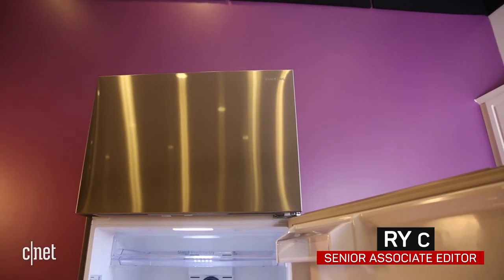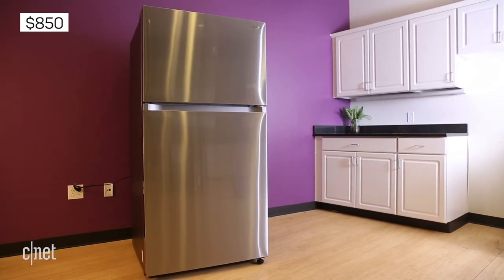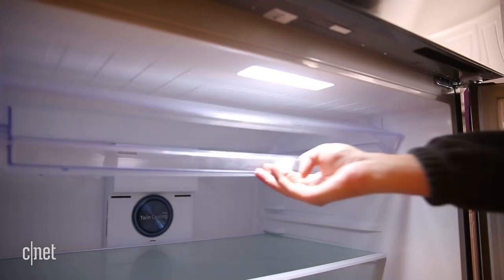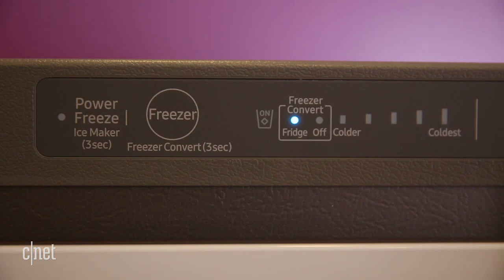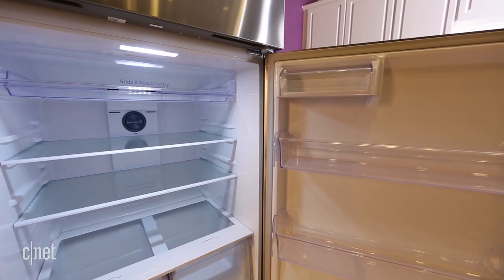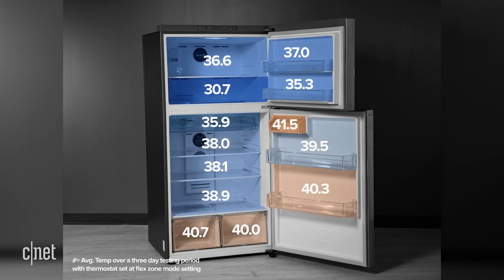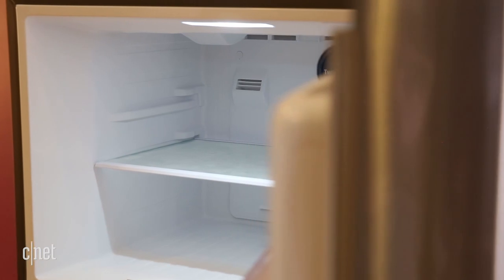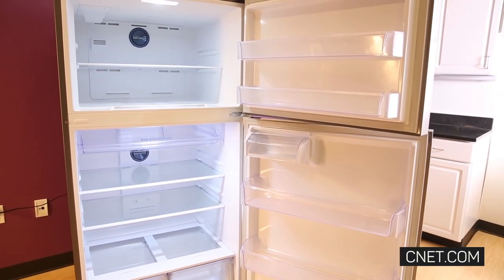Samsung RT21M6213SR top freezer refrigerator review: Simple, yet stylish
We put this Samsung top freezer refrigerator through our testing process to tell you if it's worth a purchase.